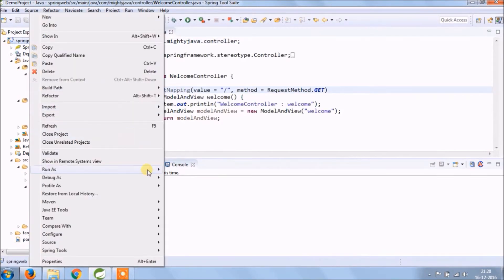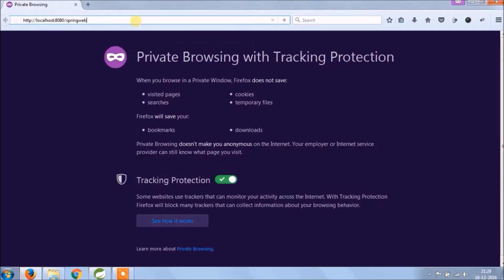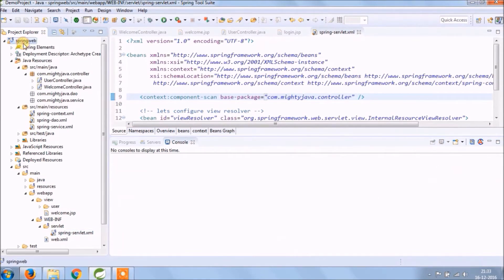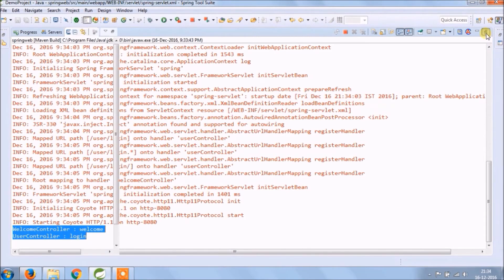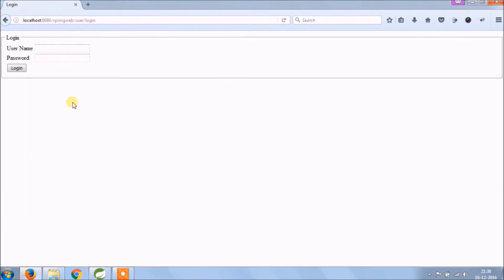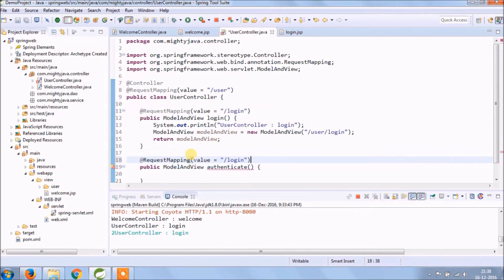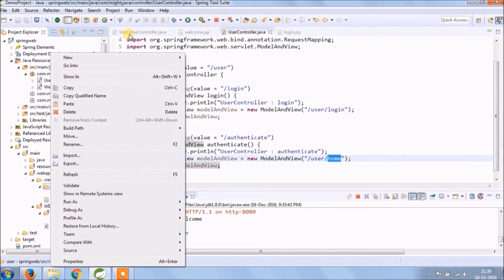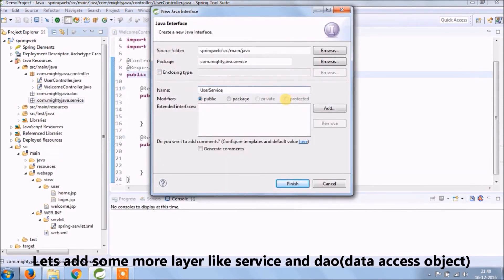5 - Complete flow from Controller to DAO | Spring Framework | Almighty Java